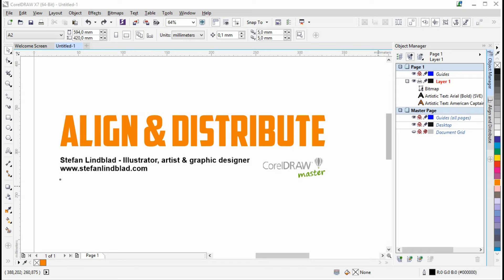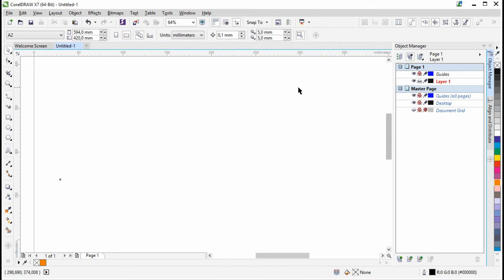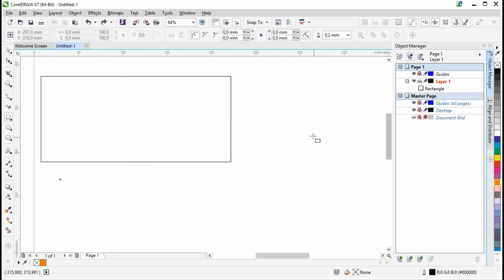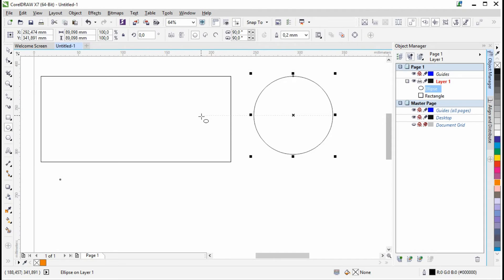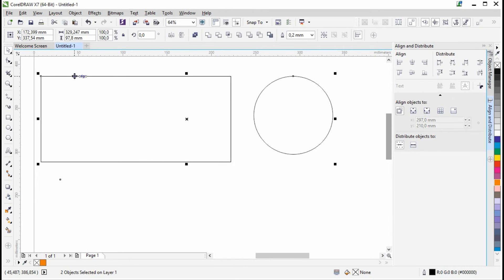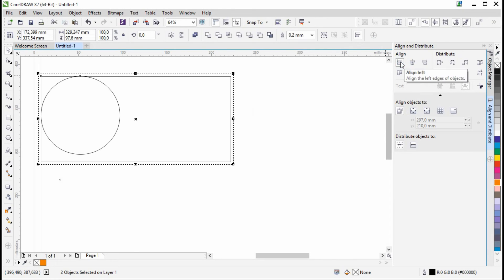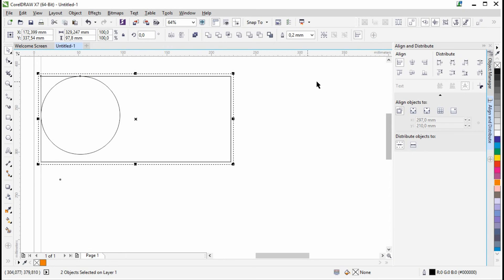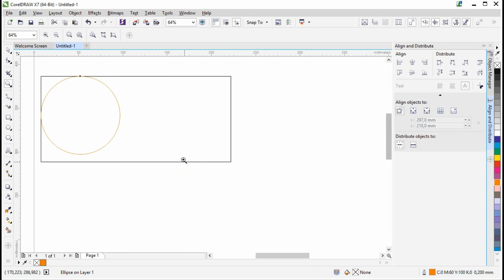Stefan Lindblad CorelDRAW X7 Align & Distribute 2014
Tutorial on how to use Align and Distribute Docker on objects in CorelDRAW X7. By Stefan Lindblad, illustrator, artist, designer. Blog , Twitter